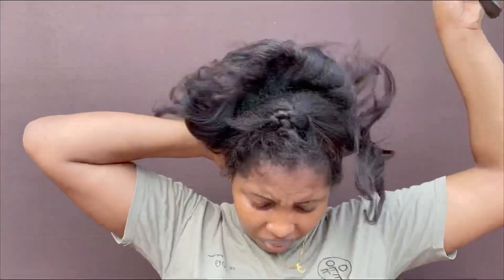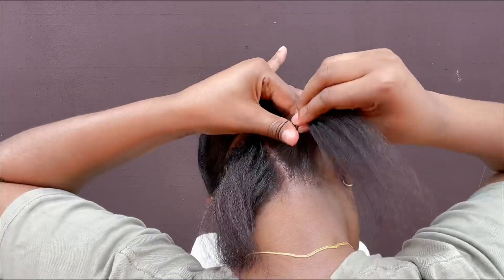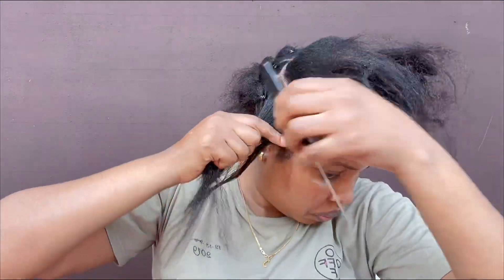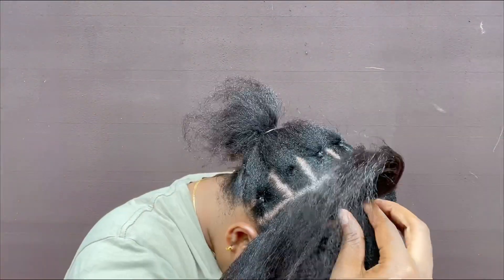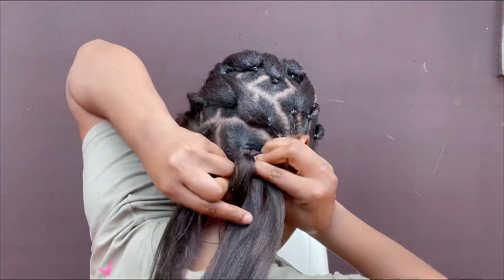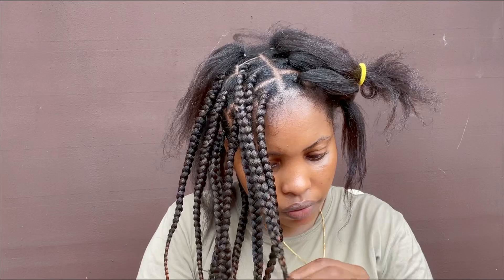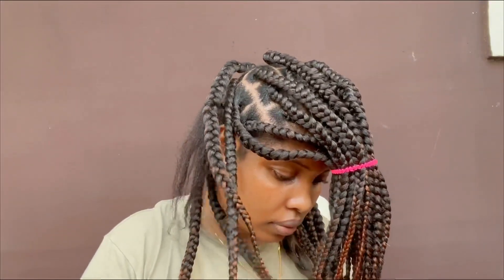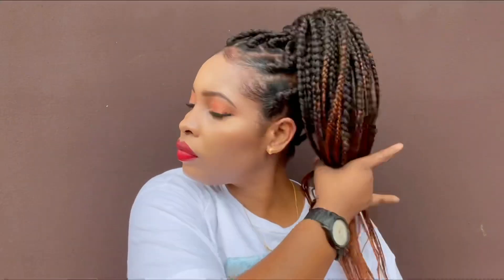EASIEST DIY BOX BRAIDS |step by step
Please give the video a thumbs up 👍 if you enjoyed it.

Do go through my channel, you will find  videos that will interest you

Questions likely to be ask 👇

Camera?
I usually film with Canon EOS 250D but for this particular video, I used iPhone 12 Pro Max

Light?
Natural sunlight

Hair products used👇

Presets comb
Shine and jam
Castor oil cream for moisturizing
Leave in conditioner
Lush ombré colors extension
Rubber bands